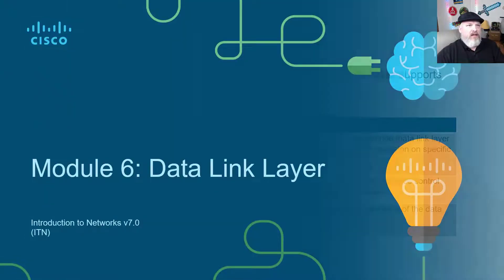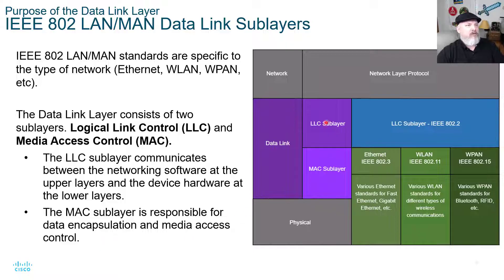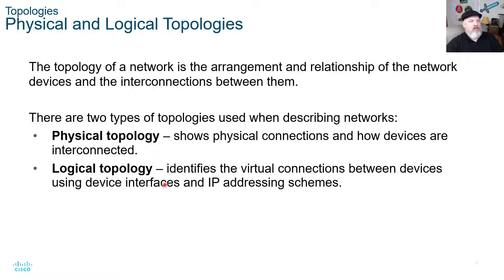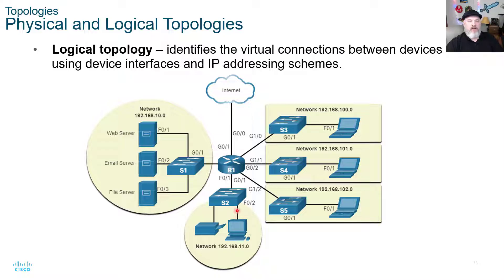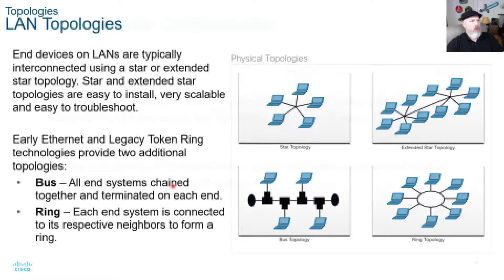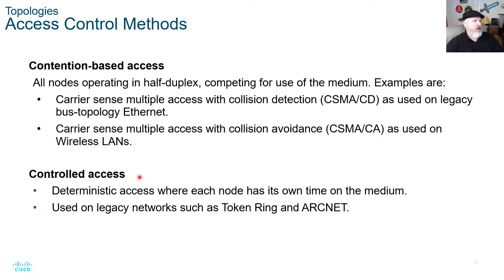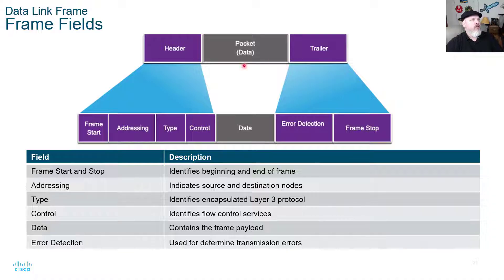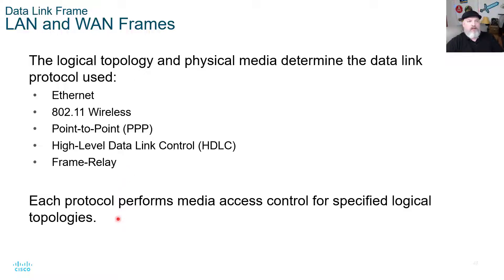Intro To Networks v7 - Module 6 - Cisco CCNA NETACAD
Welcome to the Cisco NETACAD Introduction to Networks Video Series by Jason Johnson

This video is Module 6 of the Introduction to Networks for Netacad

CCNA: Introduction to Networks (ITN) covers networking architecture, structure, and functions. The course introduces the principles and structure of IP addressing and the fundamentals of Ethernet concepts, media, and operations to provide a foundation for the curriculum.